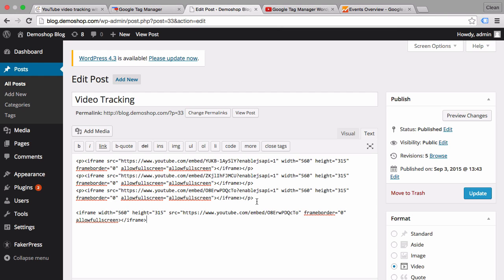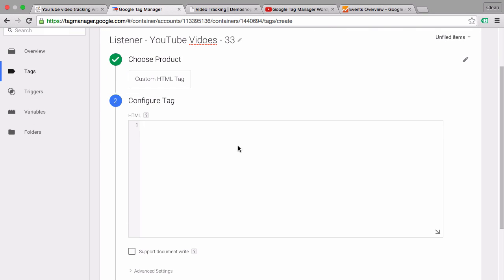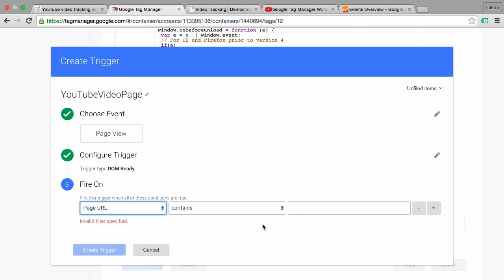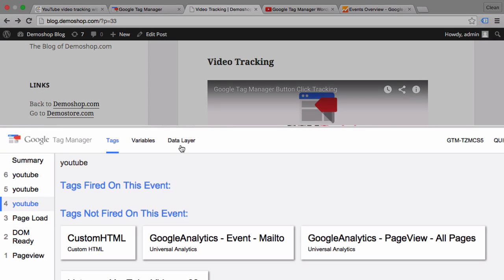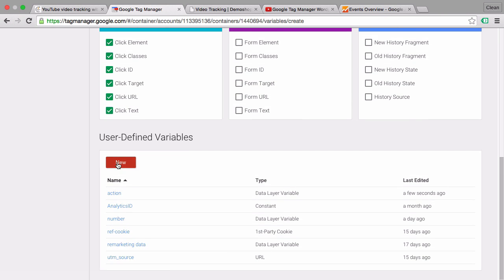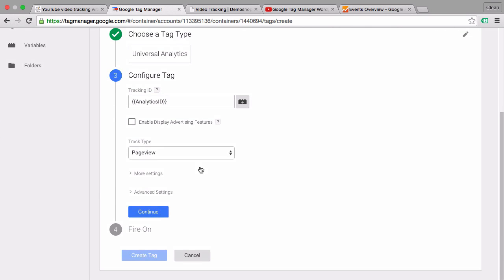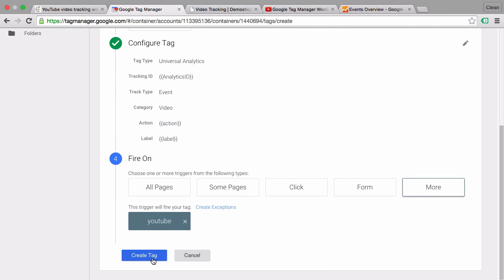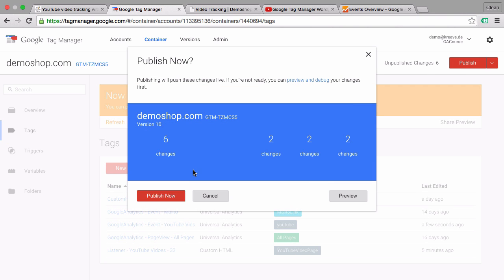Track YouTube Videos with Google Tag Manager and Google Analytics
In this weeks, video we’ll look at how to track Embedded YouTube Videos with Google Tag Manager. We can do this by implementing a custom HTML tag which listens for the interactions on the video. This allows us to monitor events such as a user only watching 25% or 75% of the video, as well as how many times they hit play or pause. We can then visualise this data in Google Analytics. Please see our first link if you want the written tutorial used in the video. Enjoy!

🔗 LINKS:

[relevant Links about the video]